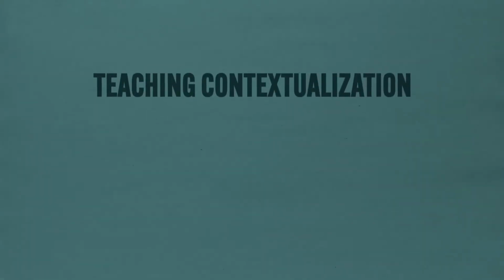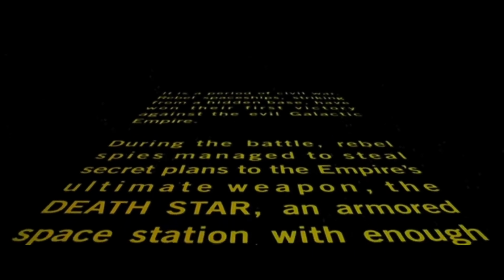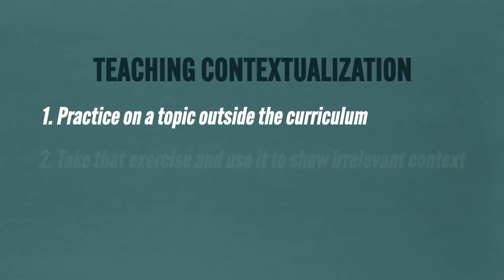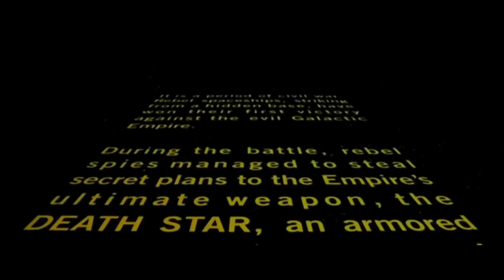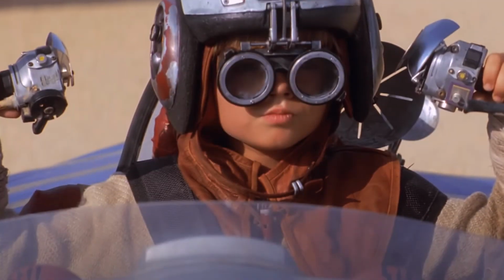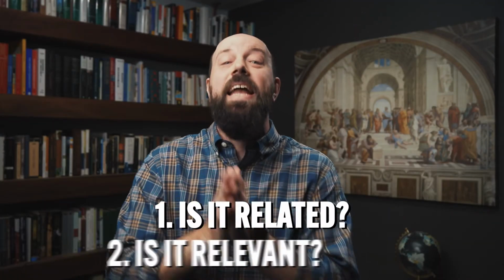How to Teach CONTEXTUALIZATION (AP History)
In this video I talk about how to teach the skill of contextualization to our students in APUSH, AP World, and AP Euro. It's a skill that they need not only to perform well on DBQs and LEQs, but also to keep them from falling prey to charlatans and fools who will seek to deceive them.